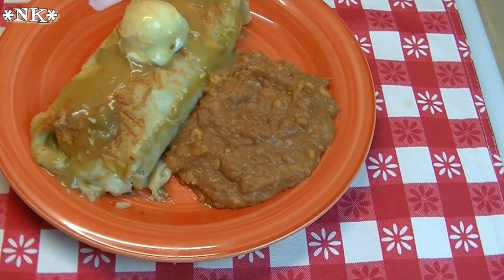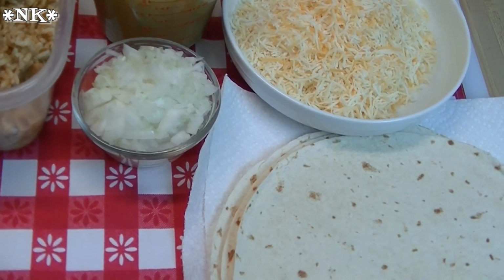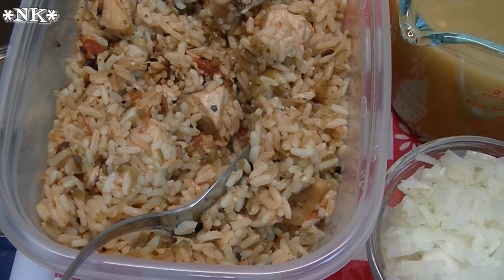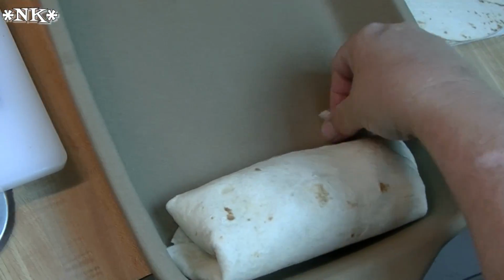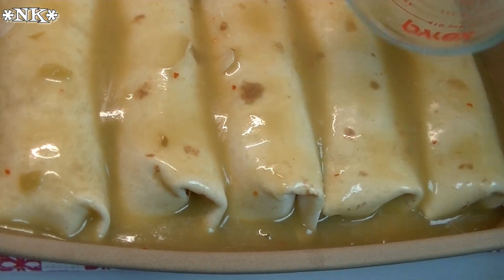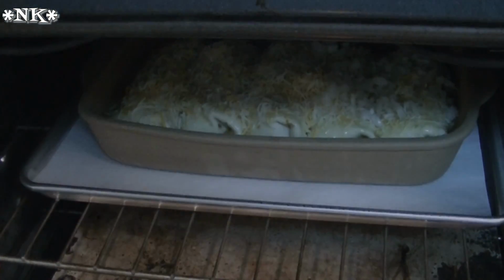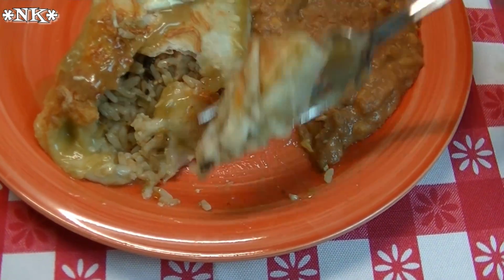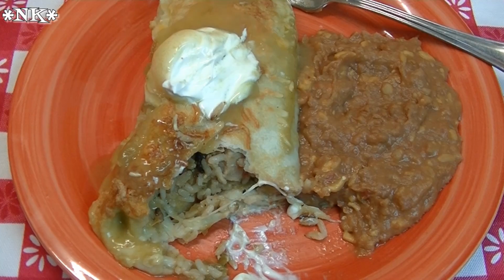Salsa Verde Chicken & Rice Burritos ~ Noreen's Kitchen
today I wanted to share a super easy leftover makeover with you.  This one doesn't even need a recipe!  Earlier I had made the salsa verde chicken and rice skillet supper and we had some leftover.  I don't really enjoy just reheating leftovers for dinner I always like to re work them and find something delicious to present that is new.  So this fits the bill.  I took the chicken and rice and wrapped it in a tortilla with some cheese put them into a baking dish and smothered them with green chili enchilada sauce, topped with more cheese and popped them in the oven for just under a half hour.

These were delicous and truth be told, we did have even more leftovers of this because the burritos were so big we could all only eat half.  This made good lunches during the week though so we stretched our dollar even further.

I hope you give these leftover makeover burritos a try and I hope  you love them!

Happy Eating!

***Noreen's Kitchen Cookbooks!
Cocoas & Cookies & More Galore!!

Don't forget Noreen's Kitchen Holiday Helper!

***MAILING ADDRESS
Noreen's Kitchen